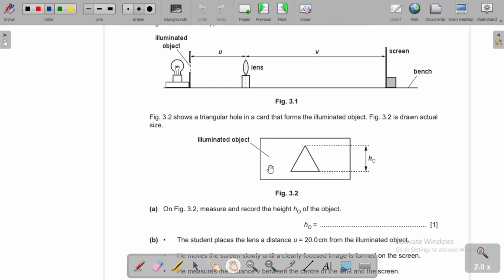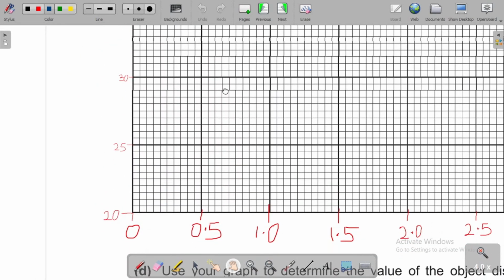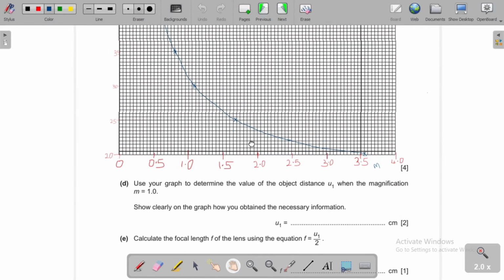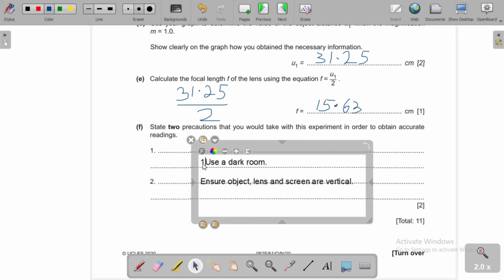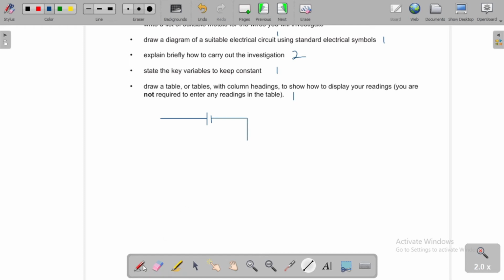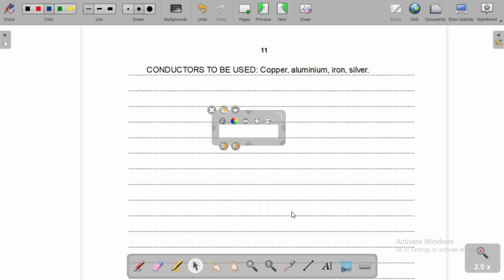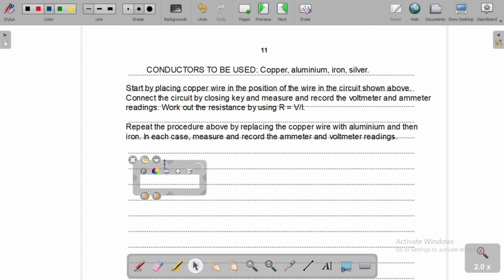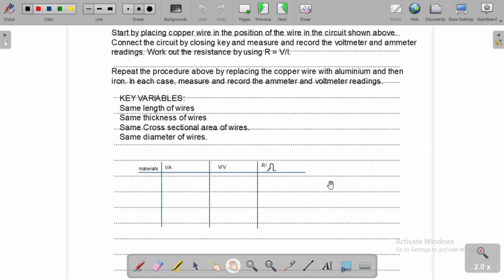Solution to IGCSE Physics 0625/61 Alternative to Practicals Oct/Nov 2020 - Part B (Ques 3 & 4)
This video explains how to solve Cambridge IGCSE Physics 0625/61October/November 2020 alternative to practicals.